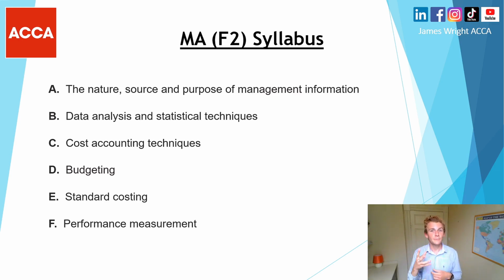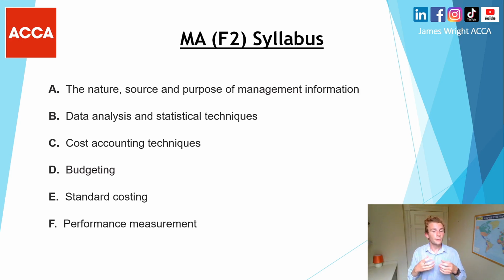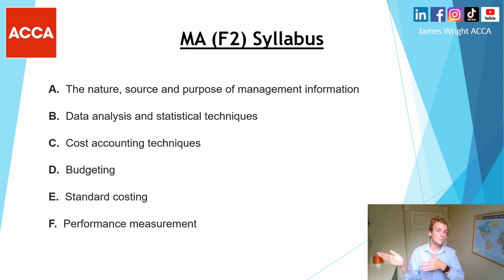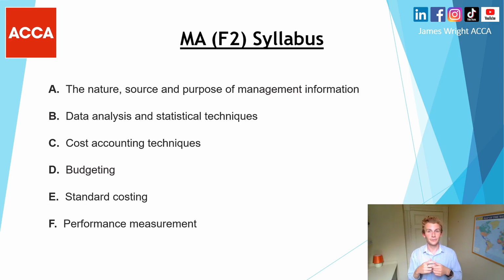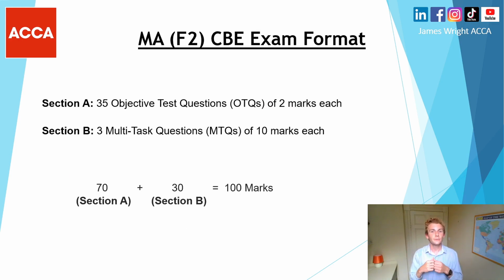⭐️ INTRODUCTION TO THE ACCA MANAGEMENT ACCOUNTING (F2) EXAM ⭐️ ACCA F2 breakdown to pass your exam!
⭐️ INTRODUCTION TO THE ACCA MANAGEMENT ACCOUNTING (F2) EXAM ⭐️

👇 CLICK THE LINK BELOW TO ACCESS THE ACCA MA (F2) MATERIALS IN THE VIDEO! 👇

MA (F2) recommended study resources I would use to to pass the exam...

📚 MA (F2) Study Text
📚 MA (F2) Exam Kit
📚 MA (F2) PassCards
📲 MA (F2) Kindle Edition

00:00 [Slide 1] Introduction
01:12 [Slide 2] MA (F2) Syllabus
06:21 [Slide 3] MA (F2) CBE Exam Format
06:54 [Slide 4] MA (F2) The CBE Exam
09:12 [Slide 5] MA (F2) Exam Tips
12:33 [Slide 6] MA (F2) Recommended Videos and Resources

James 👋